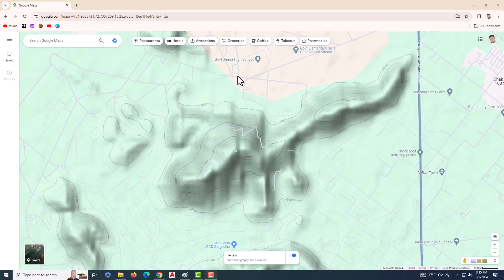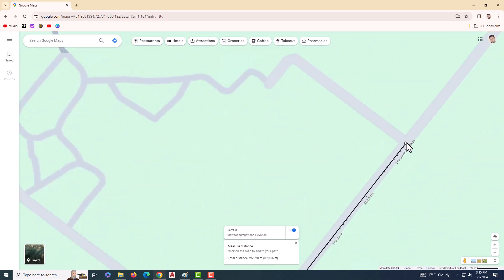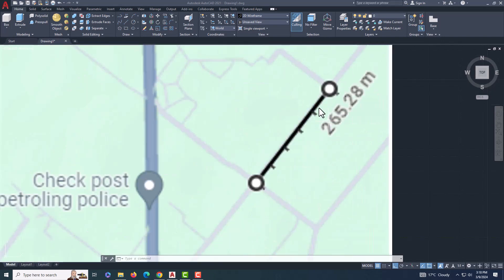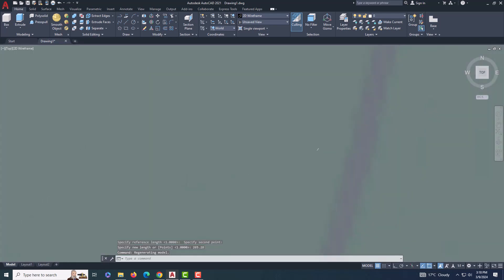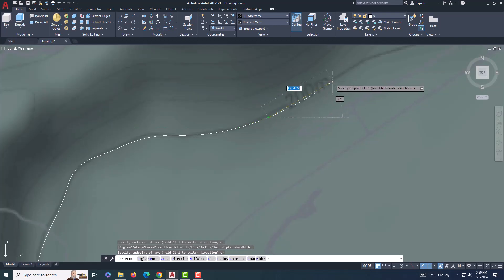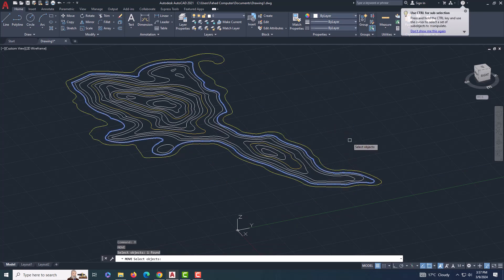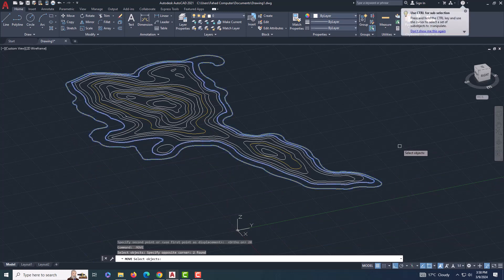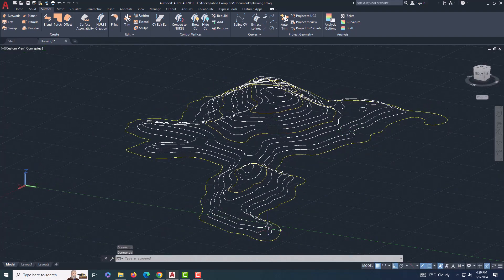Drawing Contour Lines in AutoCAD Using Google Maps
Learn how to draw contour lines in AutoCAD using Google Maps. This tutorial guides you through the process of capturing a terrain view from Google Maps, importing it into AutoCAD, and meticulously tracing the contour lines. We also cover how to scale the map accurately and create a 3D effect for better visibility of the contour lines. Perfect for beginners and professionals alikeGet Free 3D Models